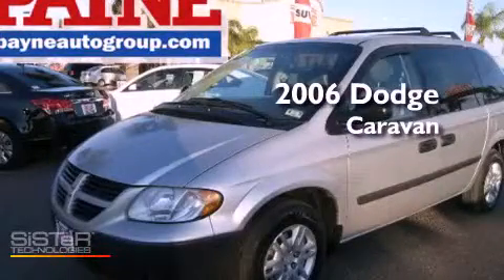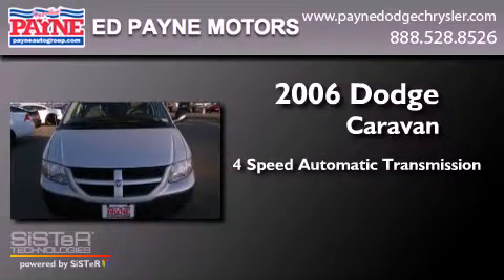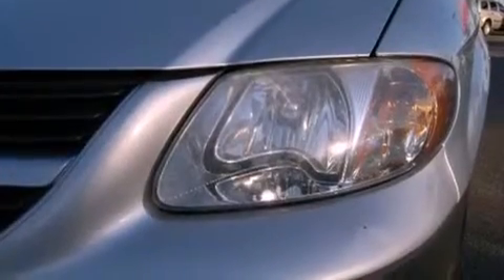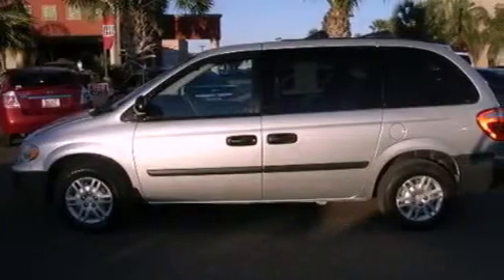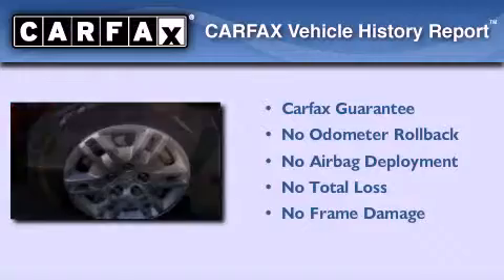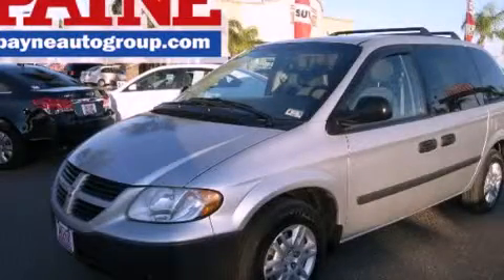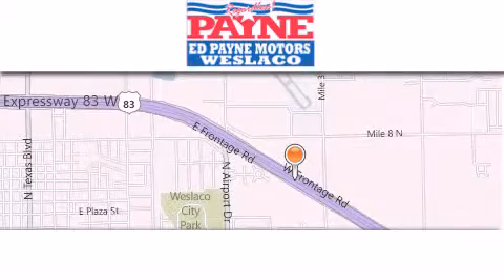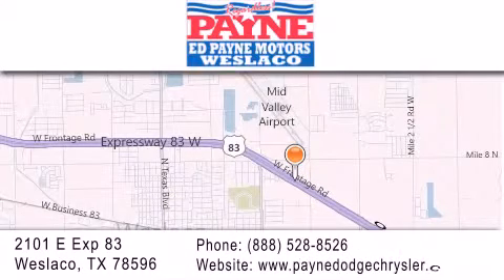2006 Dodge Caravan Laredo TX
Year : 2006
 Make : Dodge
 Model : Caravan
 Engine : 2.4L 4 cyls
 Trans . : Automatic 4-Speed
 Exterior : Magnesium Pearlcoat
 Miles : 54,936
 Interior : Medium Slate Gray w/Cloth Low-Back Bucket Seats
 Stock : T592317

 2101 E. Exp 83